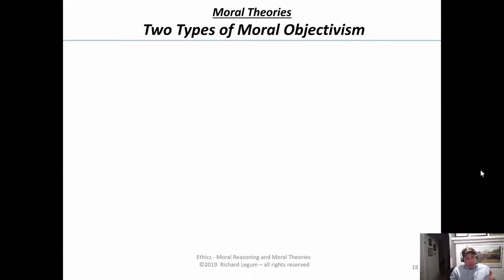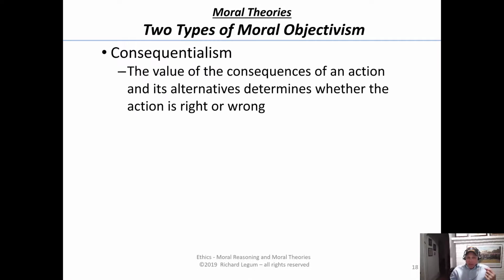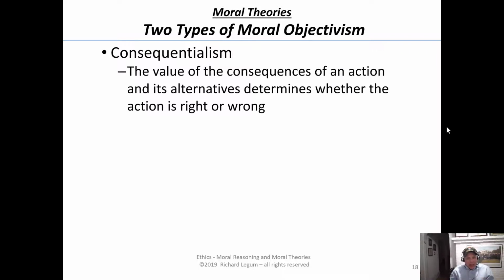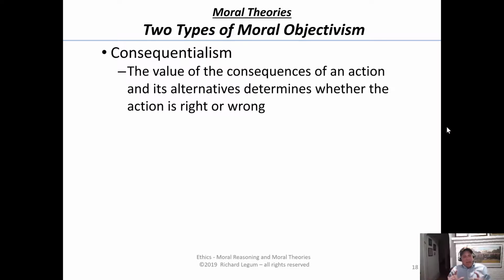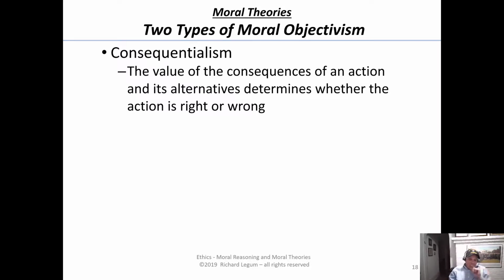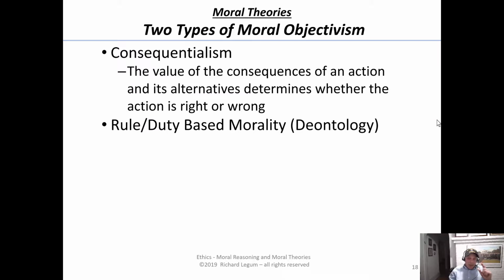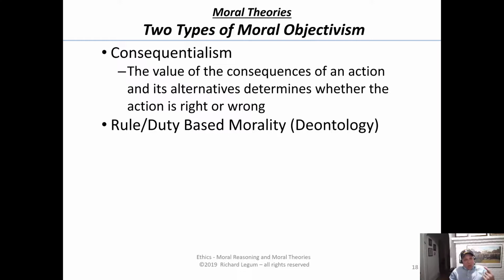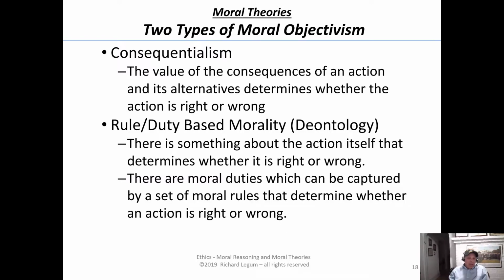Moral Reasoning and Moral Theories v5 22 8